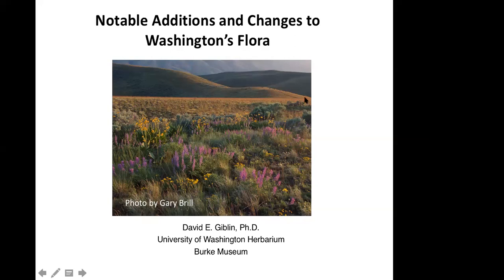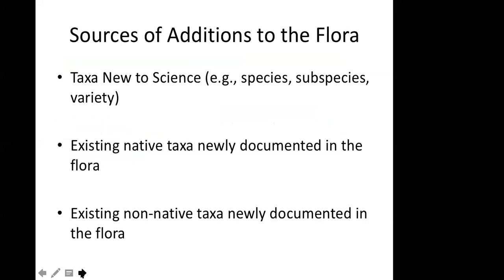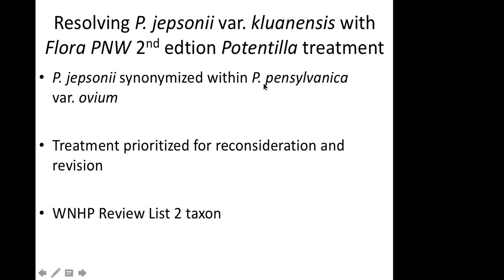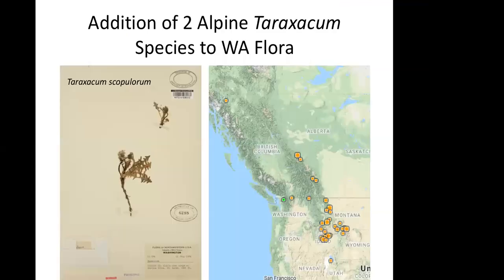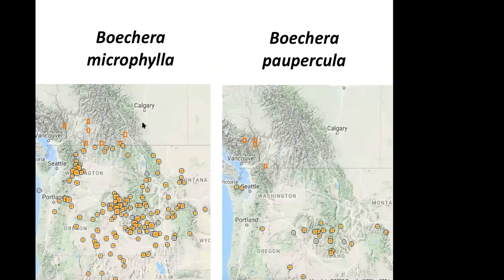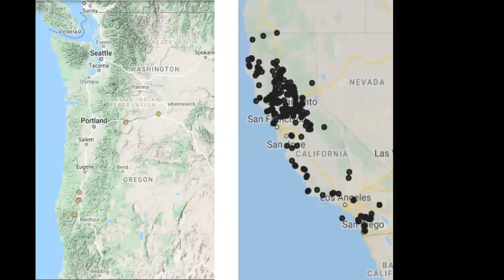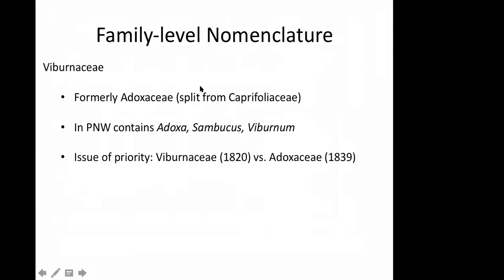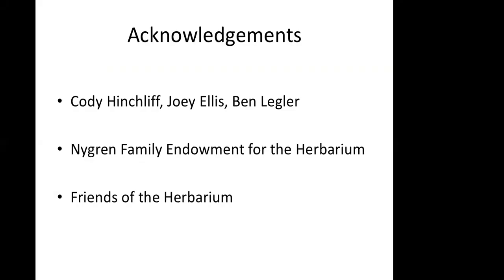Revised Flora of the Pacific NW: updates with David Giblin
Recent changes and additions to Washington's flora and updates on "Flora of the Pacific Northwest, 2nd edition

Presented by Co-author, David Giblin, PhD
Collections Manager, University of Washington Herbarium at the Burke Museum